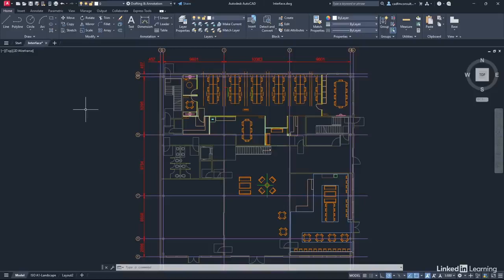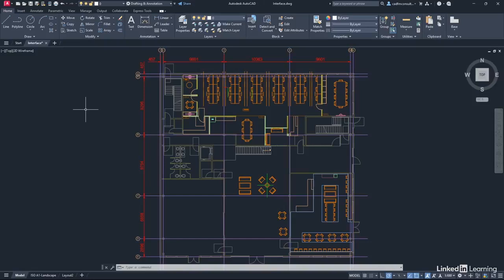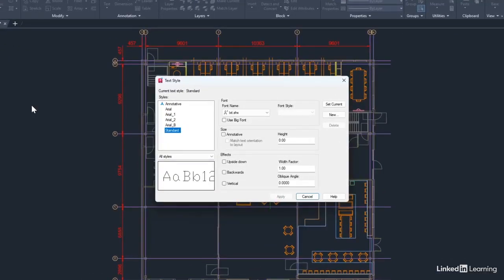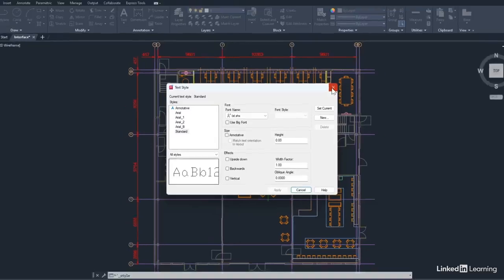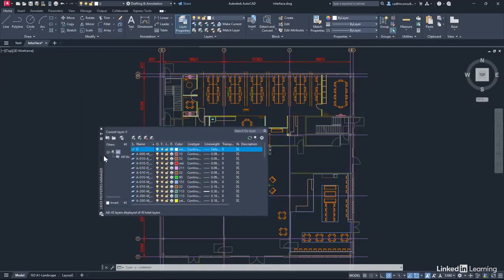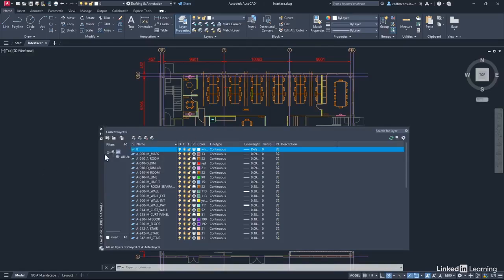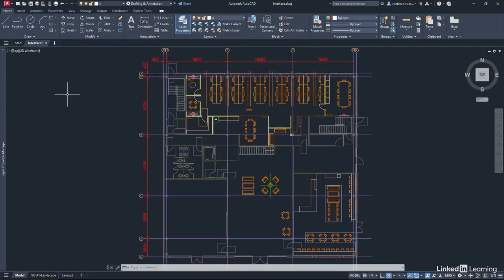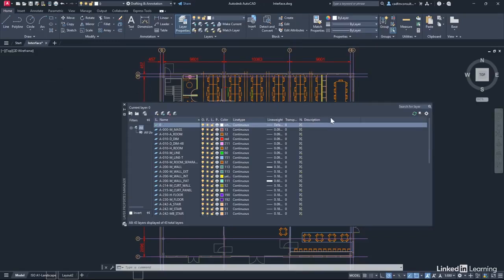Utilizing the palettes and dialog boxes in AutoCAD DAY 11